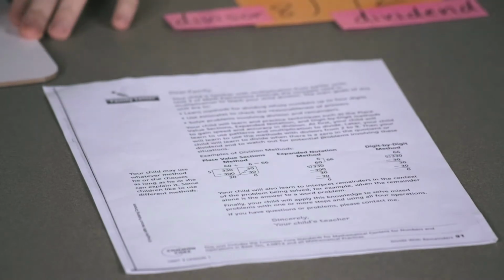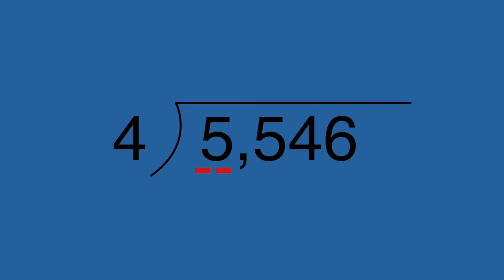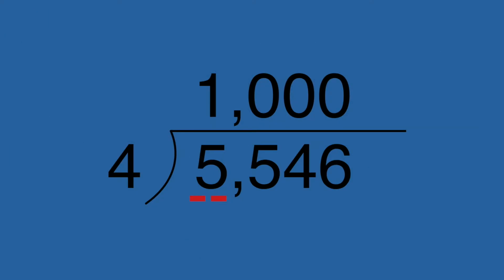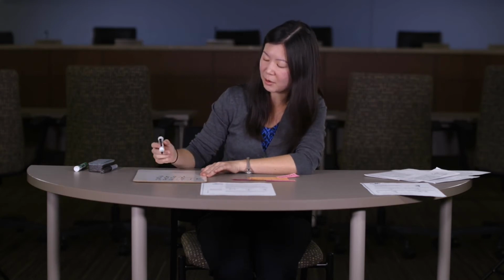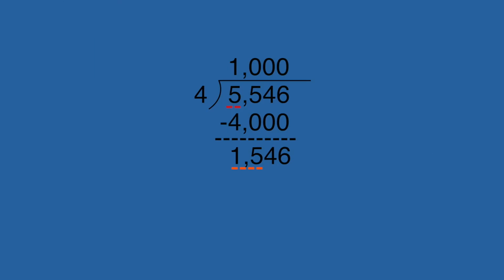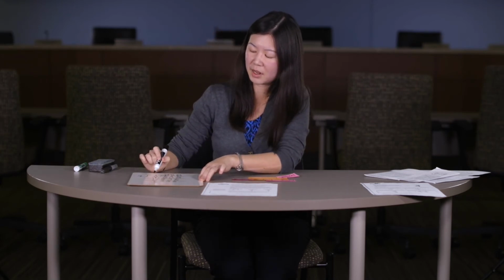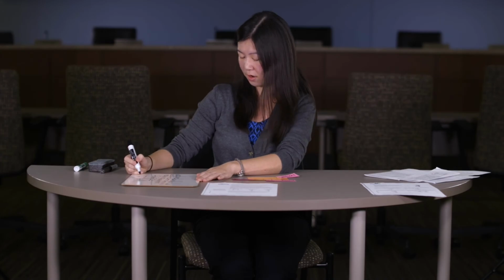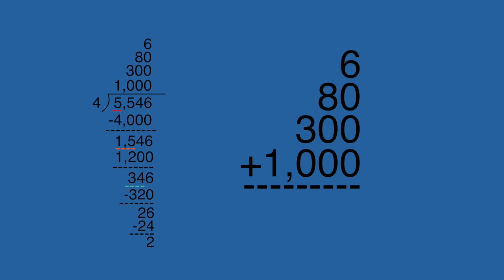The Math Information Series: 4th Grade: Unit 3